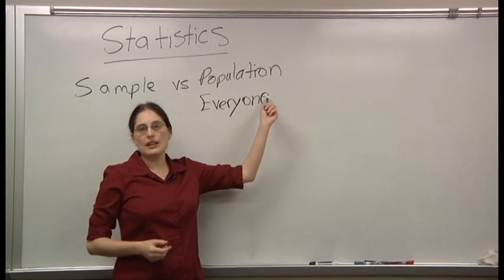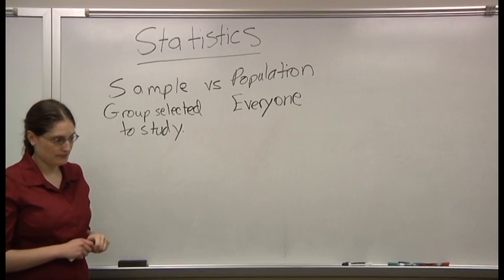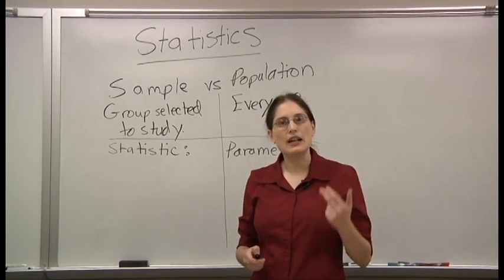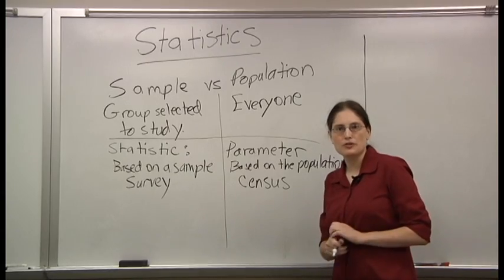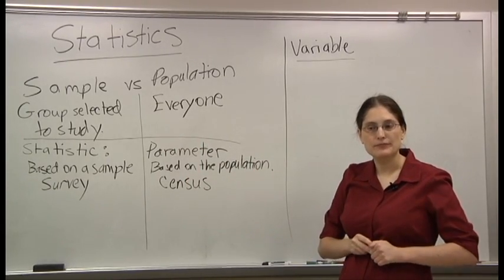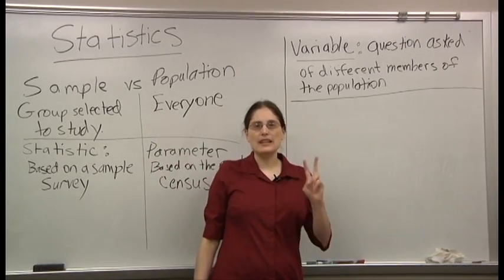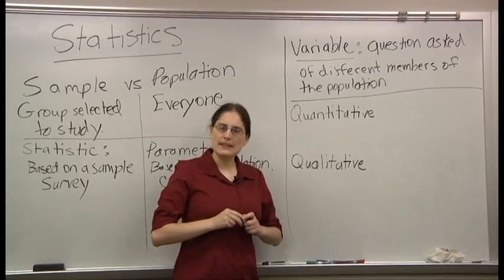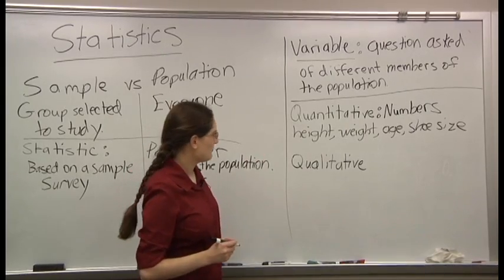Introduction to Statistics